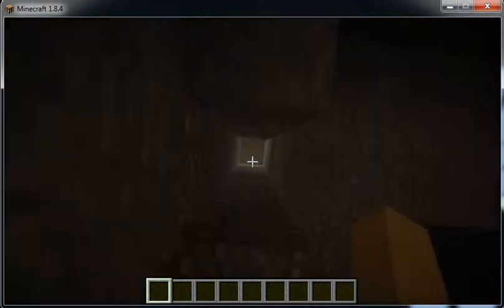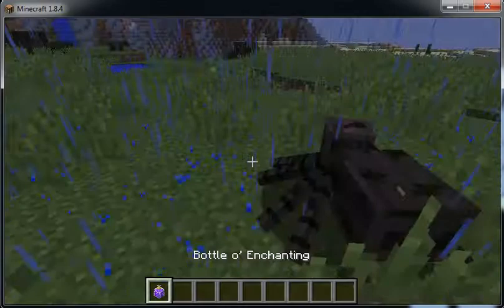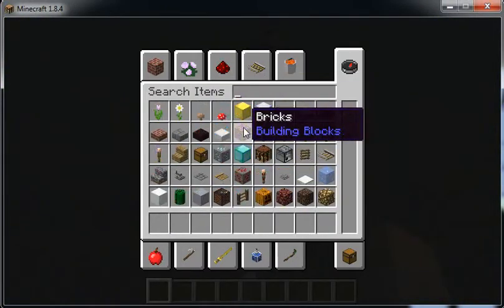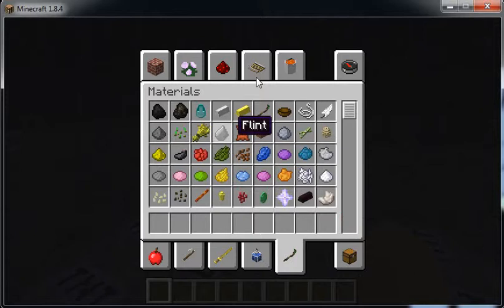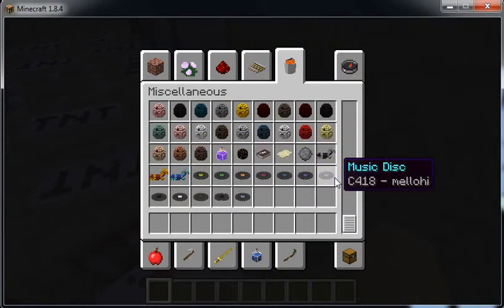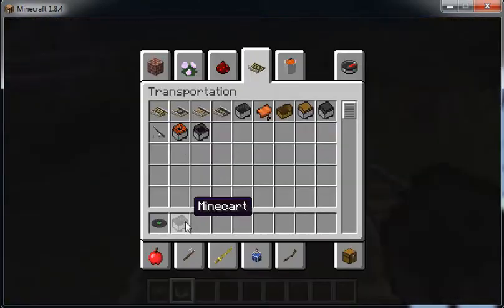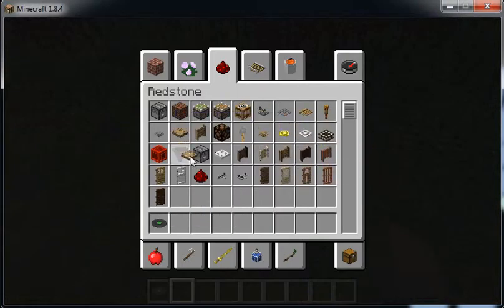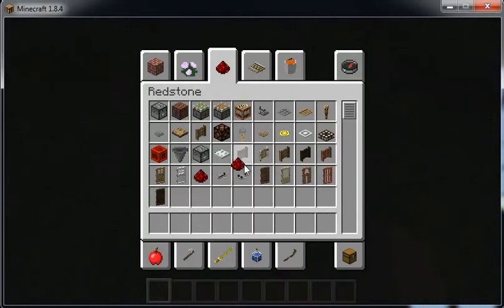Minecraft Model Pack Showcase 3D MInecraft!!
Instead of mods, why not model packs!!